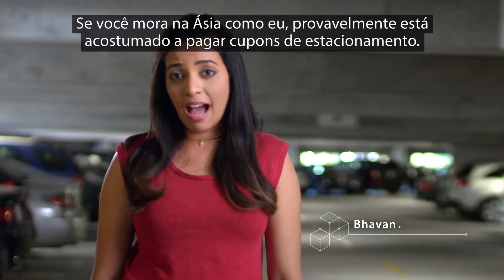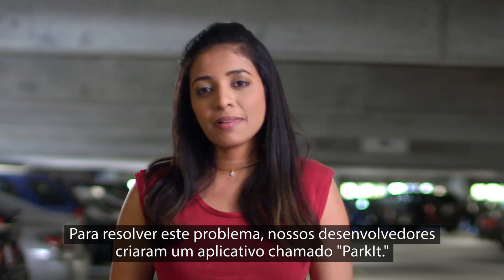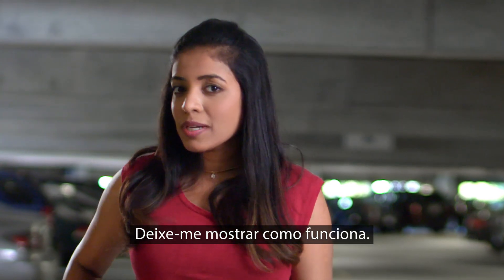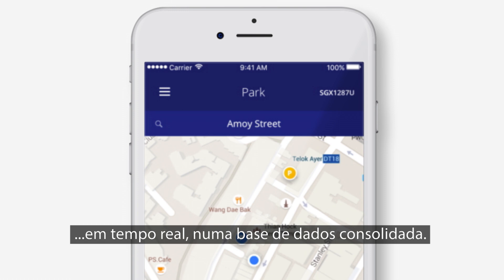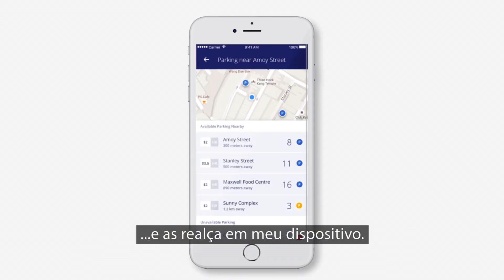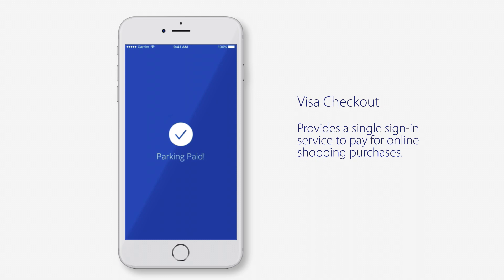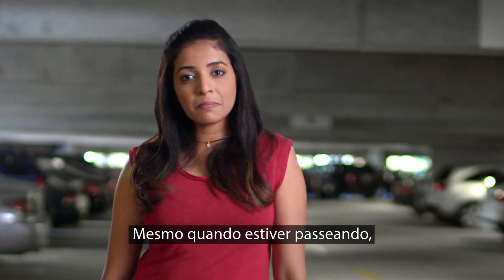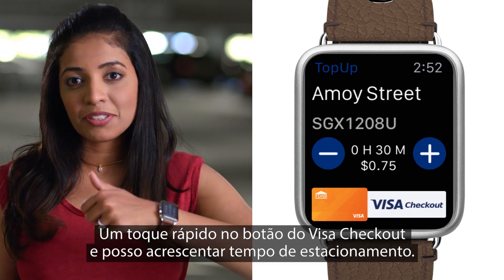Demonstração da API de Desenvolvedor Visa: Pagamentos em qualquer lugar!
Pagar estacionamento ainda é um desafio na maioria dos lugares. Utilizar as APIs da Visa como “Visa Checkout” e “Consulta de Atributos de Conta de Pagamentos da Visa”, torna o pagamento do estacionamento fácil e sem atrito - mesmo que você esteja em outro lugar!